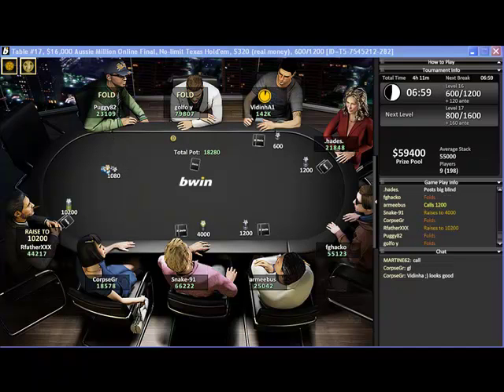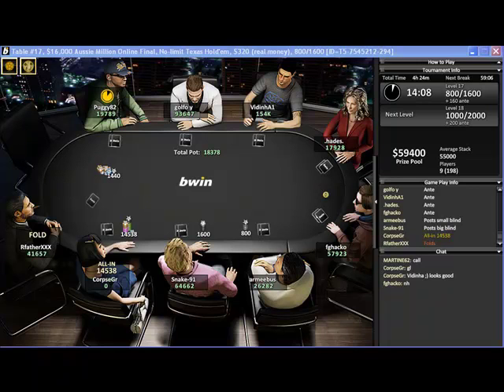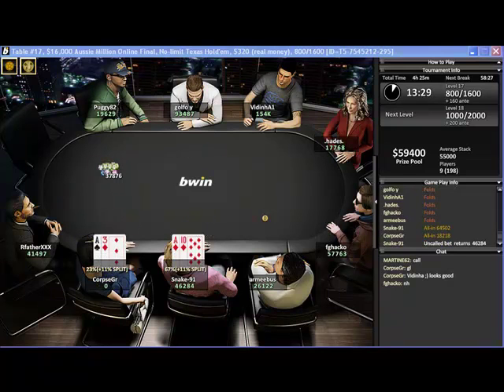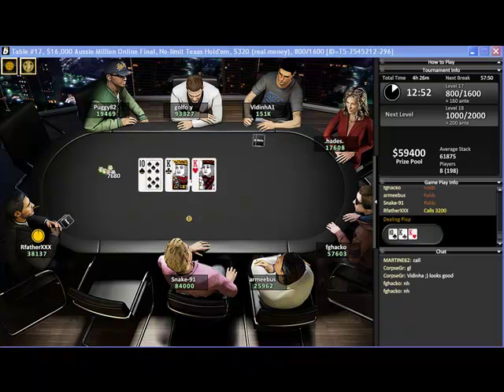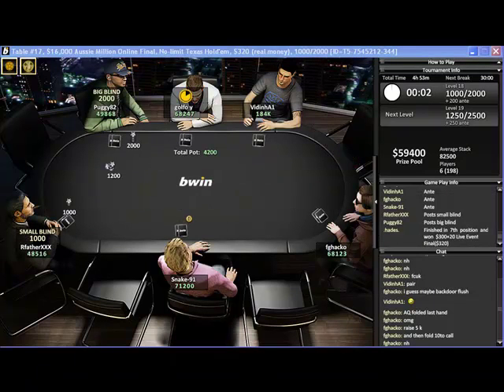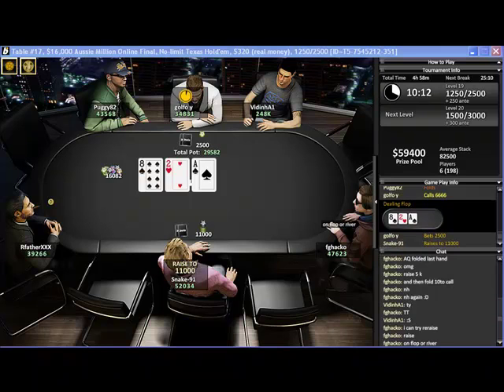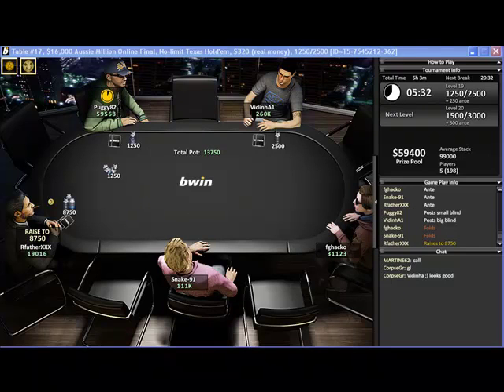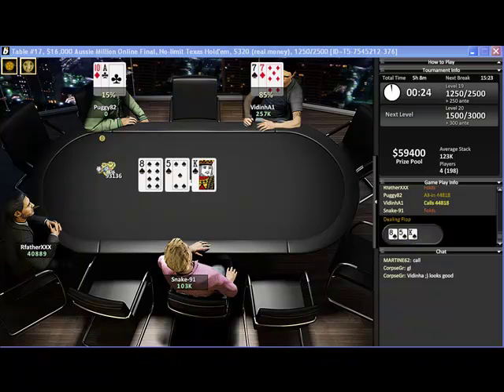Aussie Millions Online Finals Oct 25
Watch a recap of the final table of the Aussie Millions online finals qualifiers held at bwin Poker on October 25th, 2009. Watch recaps like these and more at bwinpokerblog.com, as well as learning about more Aussie Millions online qualifiers and satellites running at bwin Poker.